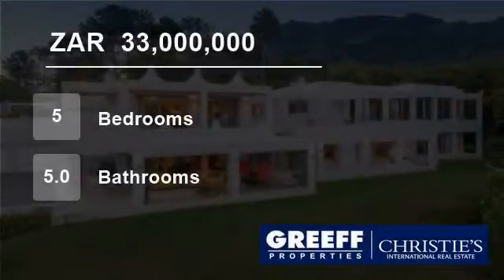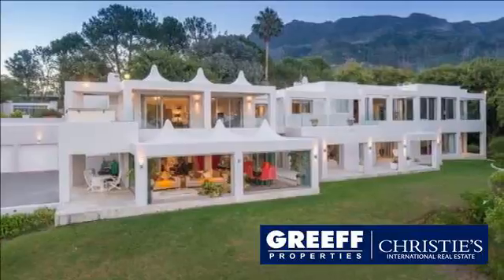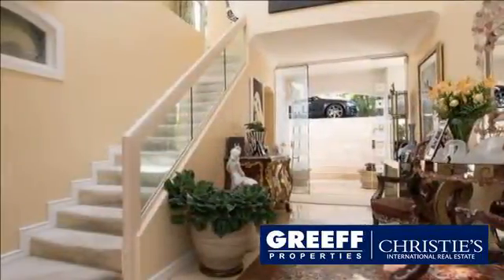5 Bedroom House For Sale in Constantia Upper, Cape Town, Western Cape, South Africa for ZAR 33,00...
A spectacular residence that will melt your heart. This five - bedroom home set on approximately one hectare of land with magnificent mountain and sea views, offers world class design, as well as an unsurpassed level of comfort. This exclusive property comprises five en-suite bedrooms, five sumptuous reception areas, and thre...